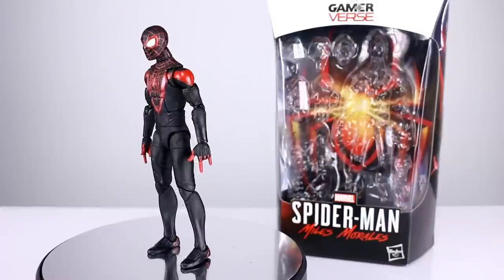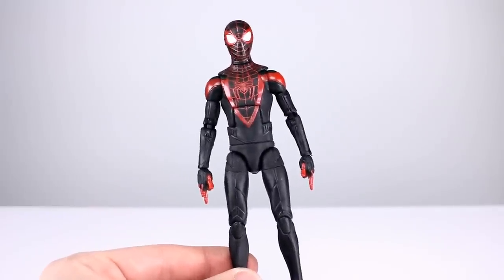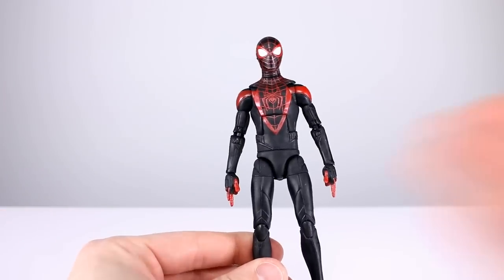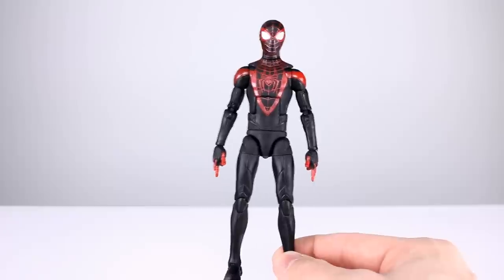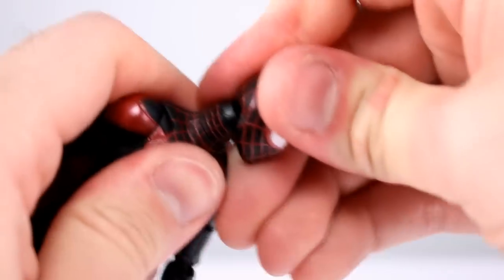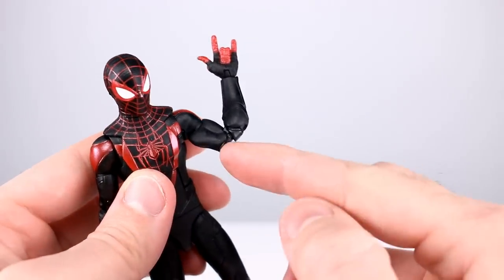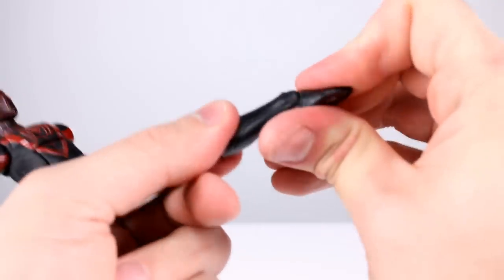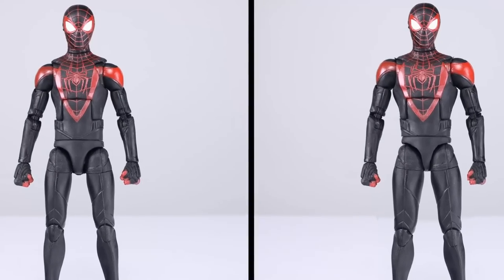Marvel Legends MILES MORALES Gamerverse Spider-Man Action Figure Review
The No Way Home Black & Gold Suit figure was one of Hasbro's best releases in a long time.  Can this other completely new figure be on the same level or will all the new sculpting go to waste in a disappointing release?